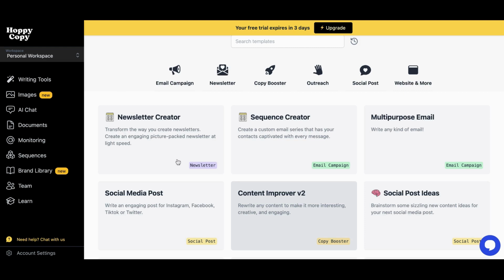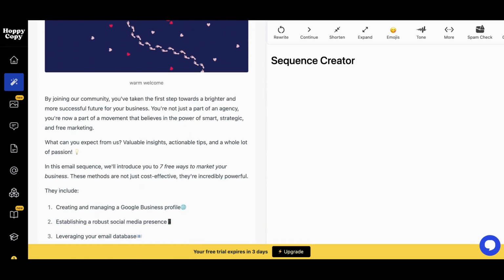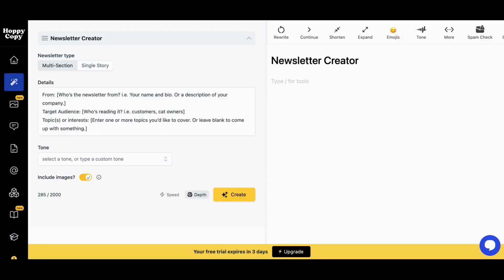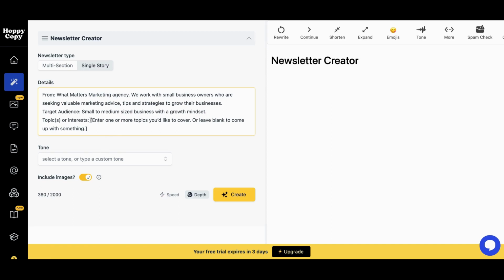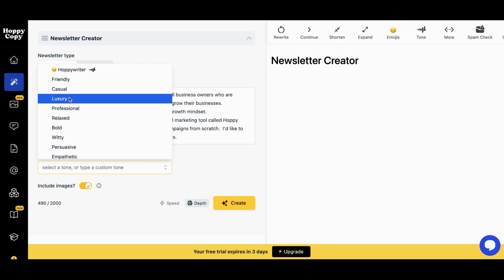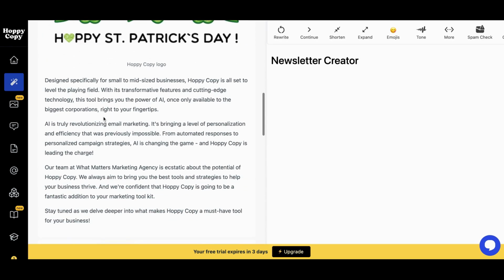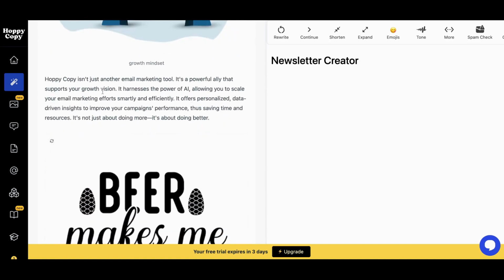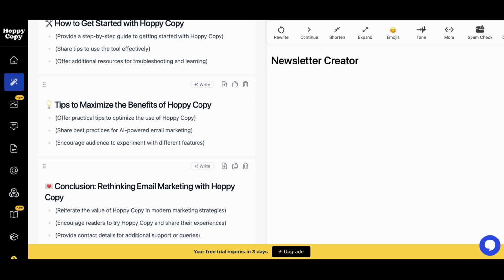WHAT MATTERS MARKETING test drives generative AI tool Hoppy Copy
In this short marketing tutorial, I show you how business owners and marketers can use the generative AI tool Hoppy Copy to create email marketing campaigns.

In less than 10 minutes, you can learn how to create weekly newsletters for your database or client list plus there is the option to create email sequence campaigns as well.  This game changing tool will save your literally hours each week.

Got questions?